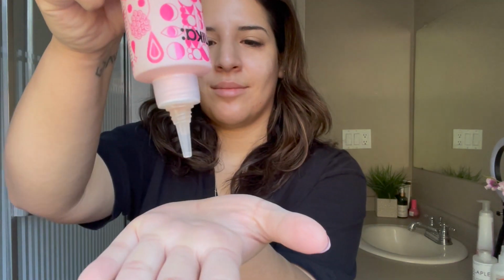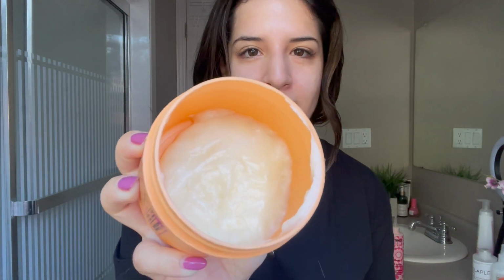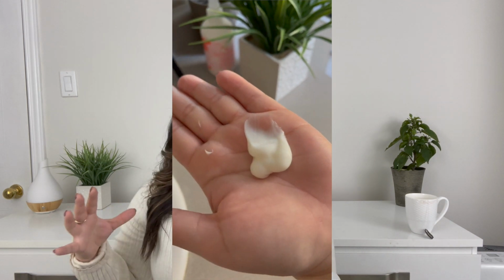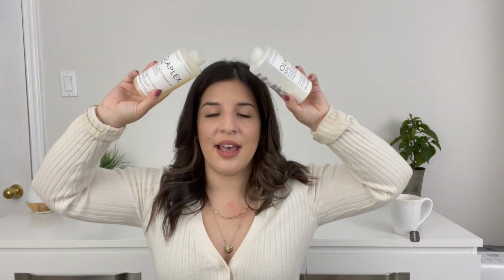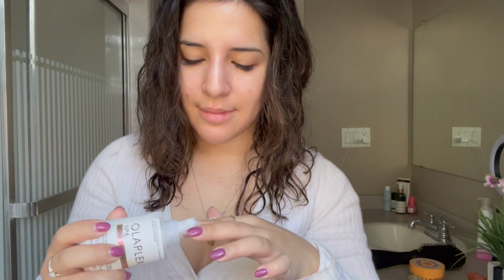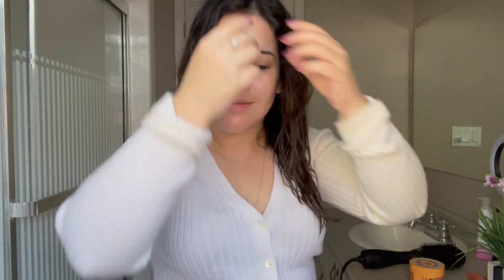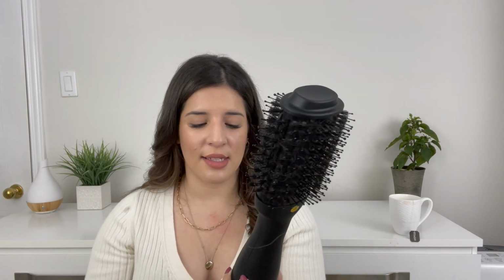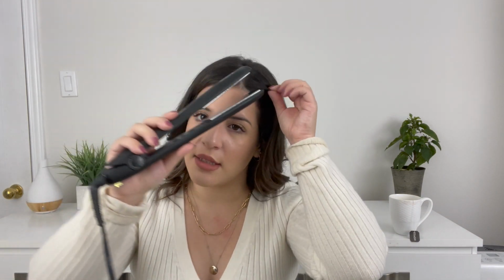CURRENT HAIR CARE FAVES| PRODUCTS & TOOLS! ( Olaplex, Amika, blow dryer brush, etc! )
I have been in this hair growth journey for over a year now! & I have found these products have made a world of a difference in my hair!!! It's the longest & healthiest its ever been, in my opinion these products plus trims have transformed my hair!

PRODUCTS MENTIONED:

1. AMIKA Reset Charcoal Detoxifying Scalp Cleansing Oil:

2. Amika Soulfood Nourishing Hair Mask

3. Olaplex No. 4 Bond Maintenance™ Shampoo:

4. Olaplex No. 5 Bond Maintenance™ Conditioner:

5. Olaplex No. 6 Bond Smoother Reparative Styling Crème

6. Olaplex No. 7 Bonding Oil:

7. BUMBLE AND BUMBLE Hairdresser's Invisible Oil Heat & UV Protective Primer ( sorry I somehow forgot to talk about this one!! I have been loving it though!

8.Blowout Buffet Blow Dryer Brush Set

9. GS Professional TiTron Flat Iron 1"

TIME STAMPS:
3:02 AMIKA Reset Charcoal Detoxifying Scalp Cleansing Oil
5:00 Amika Soulfood Nourishing Hair Mask
7:12 Olaplex shampoo & Conditioner
13:02 Olaplex No. 6 Bond Smoother Reparative Styling Crème
14:58 Olaplex No. 7 Bonding Oil:
16:34 BUMBLE AND BUMBLE Hairdresser's Invisible Oil Heat & UV Protective Primer
17:00 Blowout Buffet Blow Dryer Brush Set:
20:53 GS Professional TiTron Flat Iron 1"